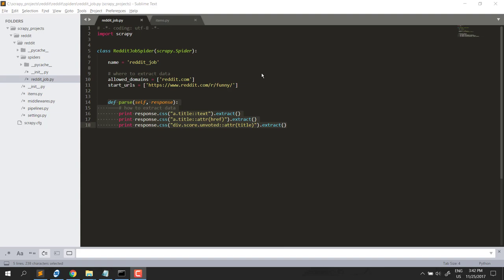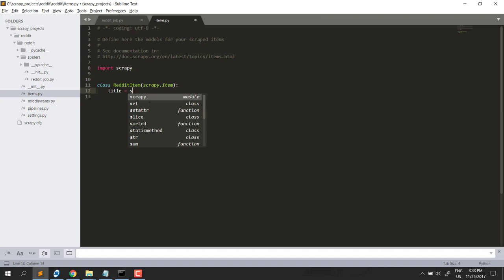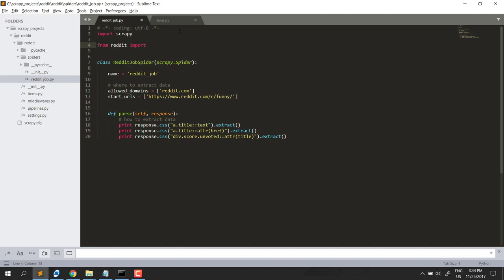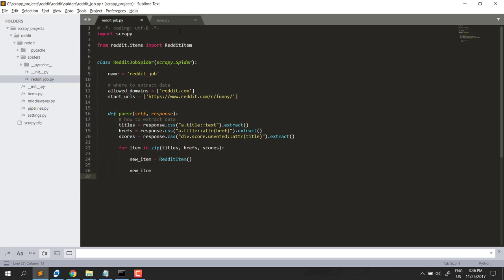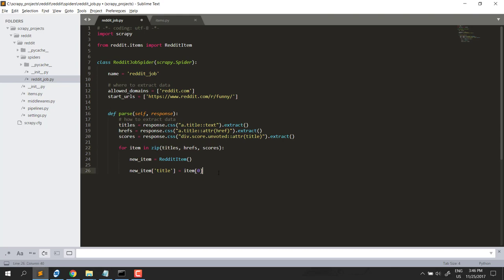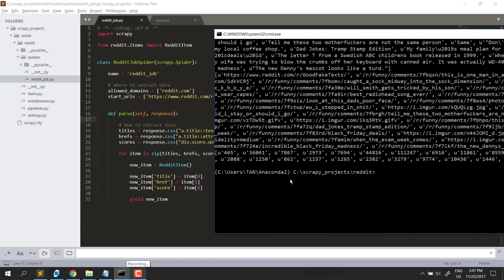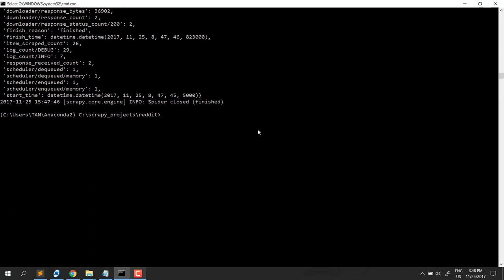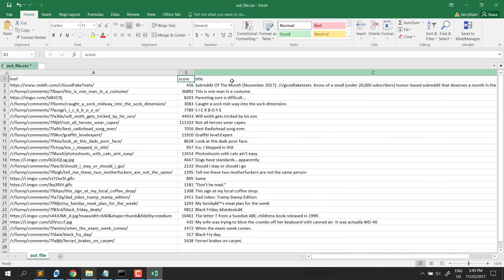8. item define what to extract then export data to csv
Note : you could get this course from my site with only 9.9$

Now a day, "data is new oil". You have data, you have power to do a lot of thing.

Scrapy is best tool to collect data from internet. This course is 100% practical guide you on how to use Scrapy framework.

Install environment on Windows, Mac, Ubuntu

The big picture : understand Scrapy and what is your remain job when using Scrapy

Get funny title from Reddit : understand Shell, Spider, Item, ItemPipeline, Recursive Spider, Crawl command

Scrape best seller book from Amazon : understand Inspection Tool, Multiple Level Parse function

Collect nature image on Pexels : understand CrawlSpider, LinkExtractor, Rule, ItemPipeline

Get game data from Steam : understand LinkExtractor, Paging and FormRequest

Salary for Data Engineer currently around 120000$ following Indeed and other HR site. Getting data is a key skill which every Data Engineer need to have.

See you in my course. full course download